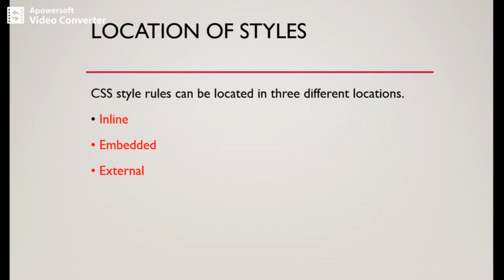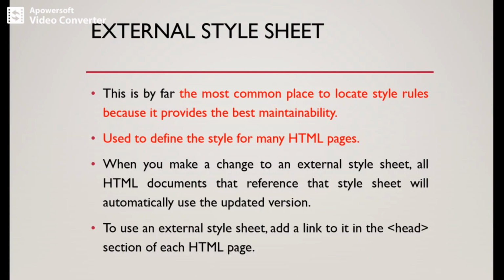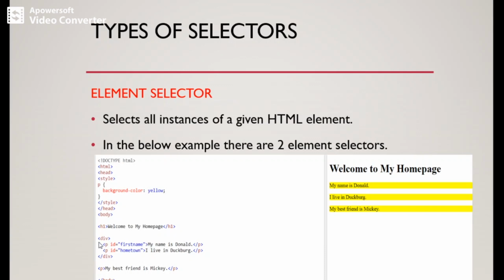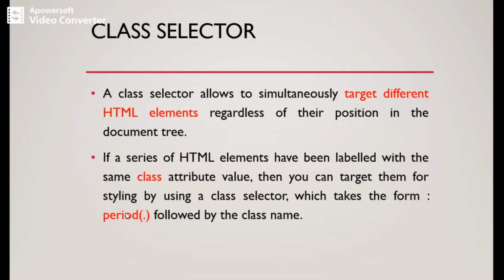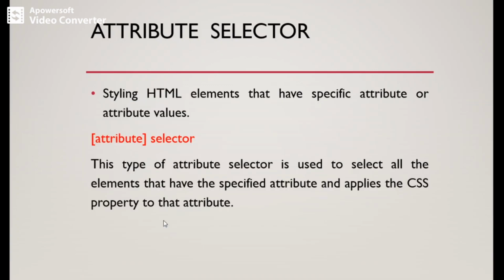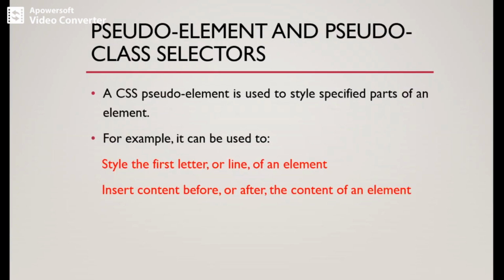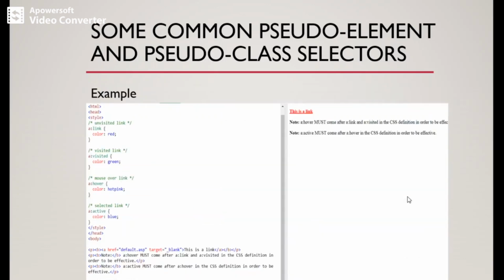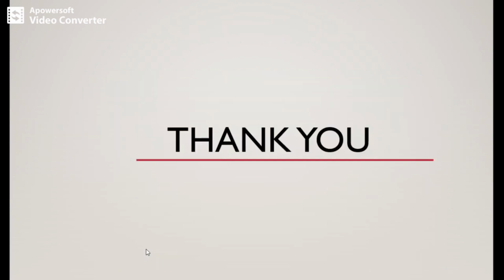VTU WEB17CS71 M1 L5 Location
This video demonstrates about the different styles of location in CSS.
    Text book: Randy Connolly, Ricardo Hoar, "Fundamentals of Web Development”, 1st Edition, Pearson Education India. (ISBN:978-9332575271)